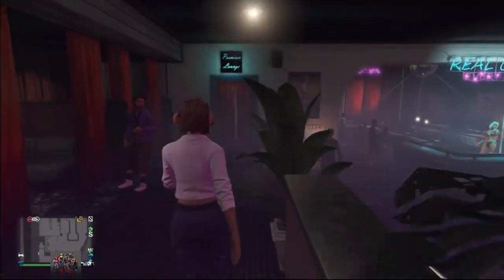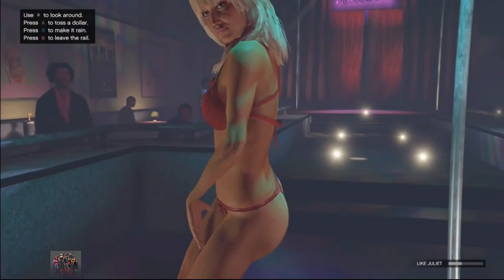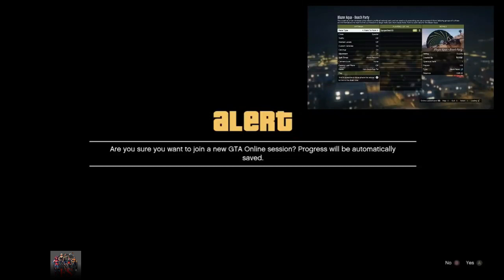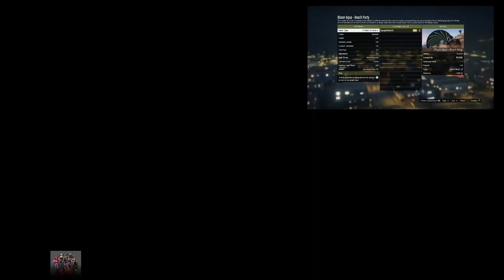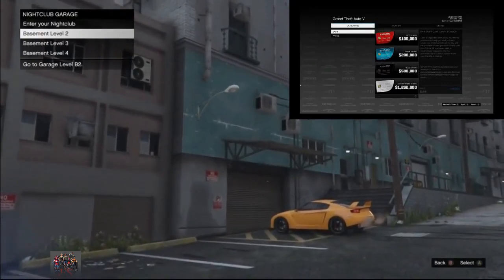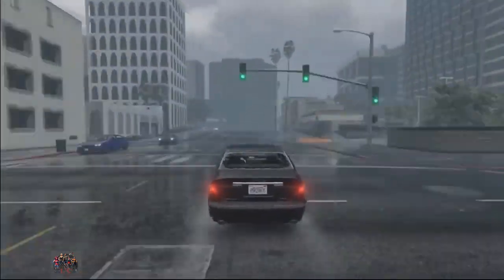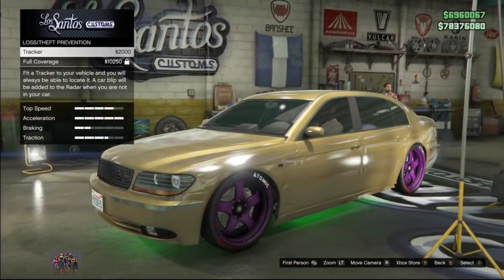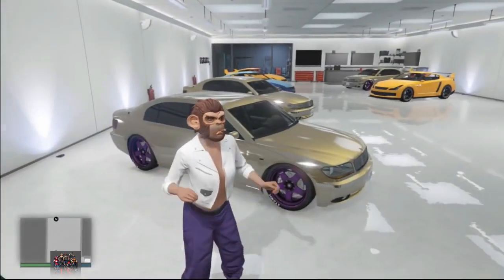New Semi Solo Gta 5 Money Glitch Get One Car Every 5 Seconds Gta V Money Glitch 2019 5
New semi solo gta 5 money glitch get one car every 5 seconds gta v money glitch - GTA 5 Online NEW SOLO Unlimited MONEY Glitch Patch GTA 5 Online Money Glitch
GTA 5 MONEY CHEAT - GTA 5 MONEY HACK - GTA 5 MONEY CHEAT - GTA 5 MONEY GLITCH - Make Money IN GTA 5 ONLINE [NOT PATCHED] Money Glitch GTA 5 Online - How to get unlimited Money and RP

*PATCHED* SOLO CAR DUPLICATION GLITCH GTA 5 ONLINE 1
26 (GTA 5 Car Duplication Glitch)  GTA 5 GLITCH New Unlimited Money Car Duplication Glitch Patch 1 Follow For All Of The Latest Last & Current Gen GTA 5 Glitches

 5 cheats xbox 360 y adder/gta-5-money-glitch-ps4-december-gta 5 money glitch ps4 december
 glitch duplication glitch gta money glitch gta v duplication glitch ps4 xbox one pc gta v money glitch gta 5 online money glitch gta 5 gratis gta 5 money glitch 1  "'GTA 5' Costs $265 Million To Develop And Market, Making It The Most Expensive Video Game Ever Produced: Report"
 Gta 5 Money Glitch Solo, gta 5 money glitch xbox one, GTA 5 Online, gta 5 online money glitch, gta 5 online money glitch 1
Easy Minecraft Duplication Glitch: Have you ever wanted to duplicate an item in Minecraft

 gta 5 car duplication solo, gta 5 money glitch xbox one, gta 5 money glitch pc, gta 5 money glitch 1

GTA 5 online glitches for PS4, San Andreas
Buy & Sell GTA 5 Money - GTA V Cash & RP Market Description: - GTA 5 Online Missions for Single Player are special job types that all require players to complete specific objectives in order to complete them

 5 unlimited money glitch,gta 5 new money glitch solo,gta 5 money glitch 1

Another new GTA Online Money Glitch has been discovered, and appears to be working in the latest version of GTA V (version 1
Why aren't there as many NBA 2k18 VC glitches as there are GTA 5 Money glitches  Grand Theft Auto 5 game with no download is right at your fingertips Search results for gta 5 sell street car for millions videos
A GTA 5 Online money glitch on GTA V, Which is working for PS4 Jesse//RatedLive · @TheRatedLive